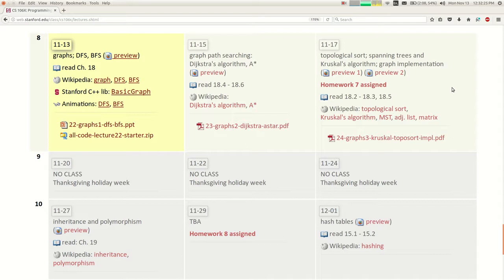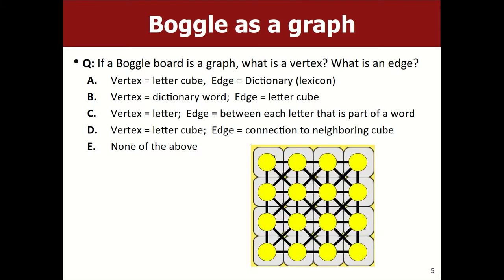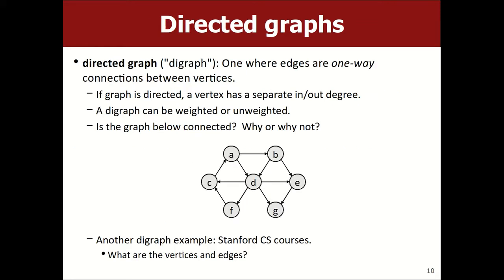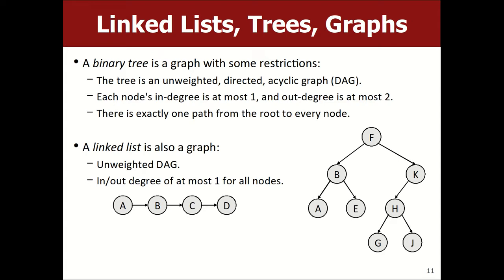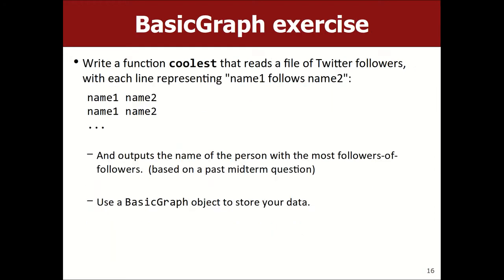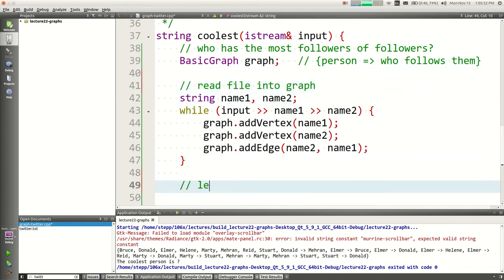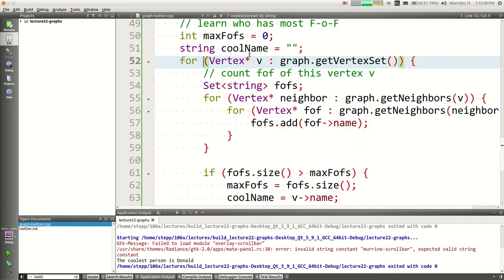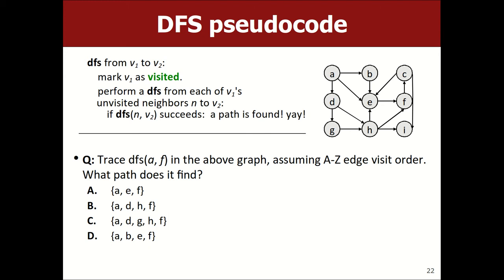【Lecture 19 - Graph 1, DFS】CS106X, Programming Abstractions in C++, Au 2017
Lecture 19 - Graph 1, DFS
CS106X, Programming Abstractions in C++, Au 2017